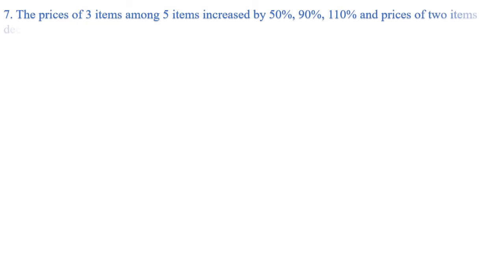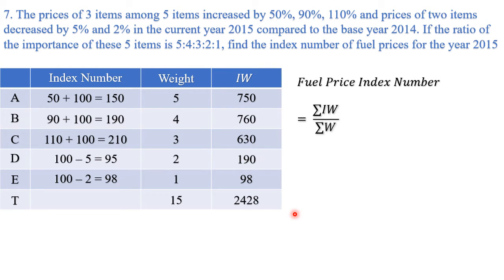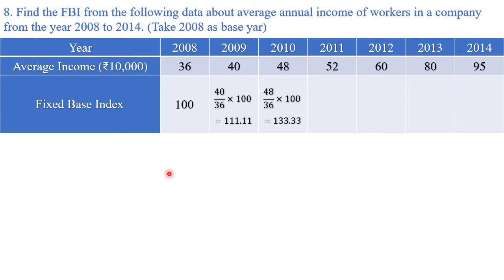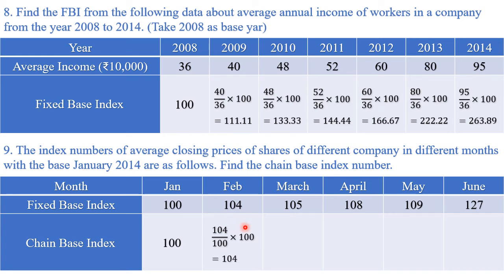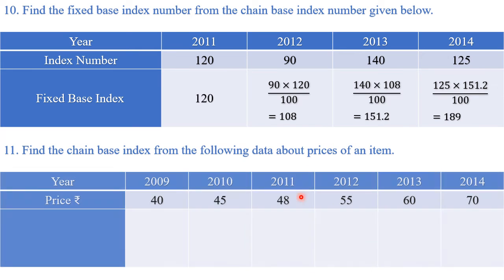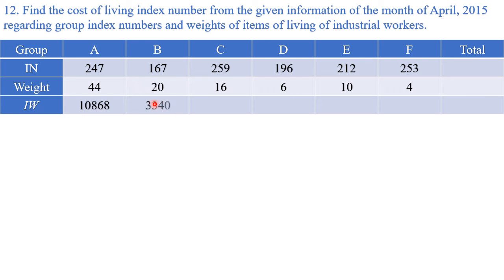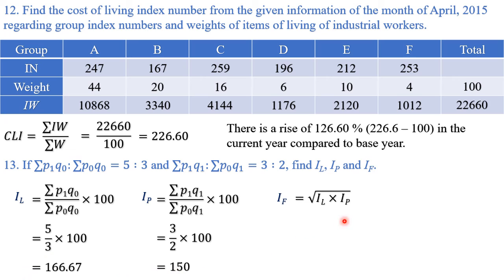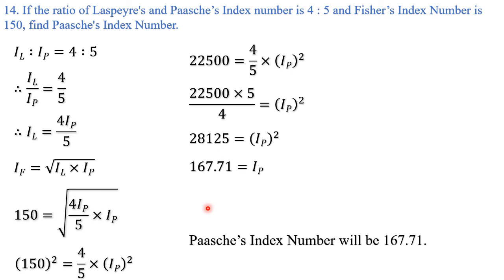CLASS 12 STATISTICS EM PART 1 CHAPTER 1.10 FINAL EXERCISE SECTION D SOLUTION BY VITAN SIR